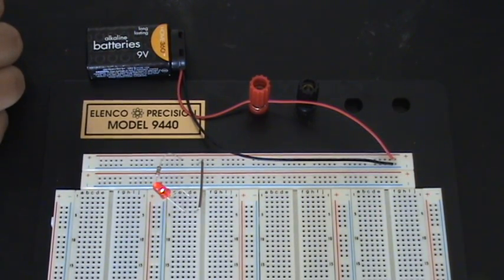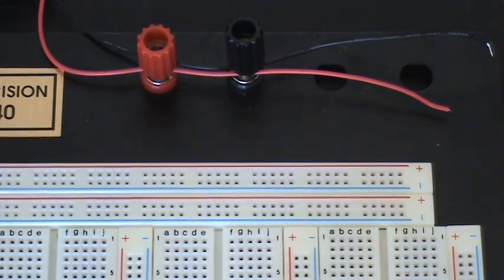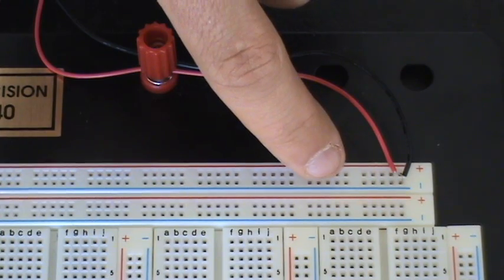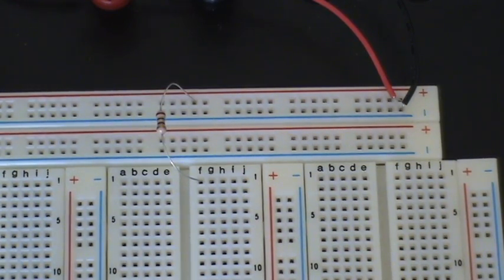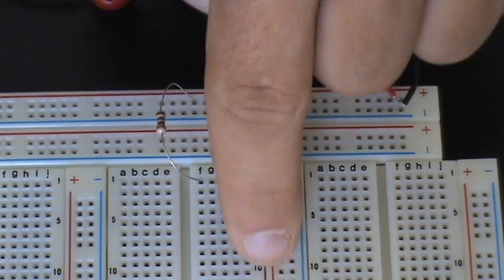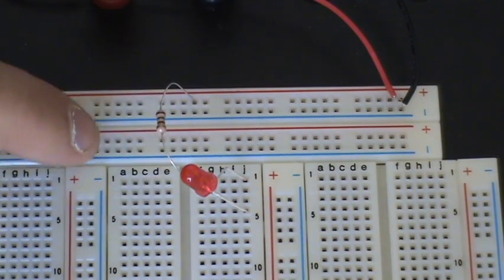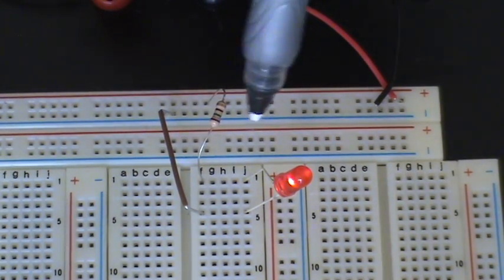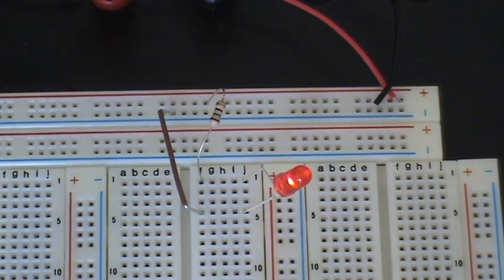Robotics and Electronics Tutorial - 16 - Breadboard Circuit